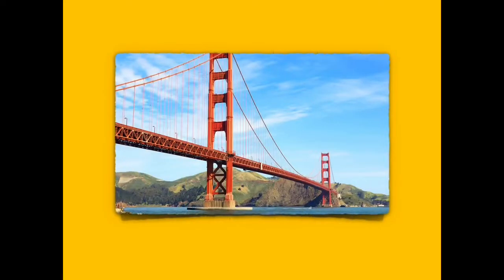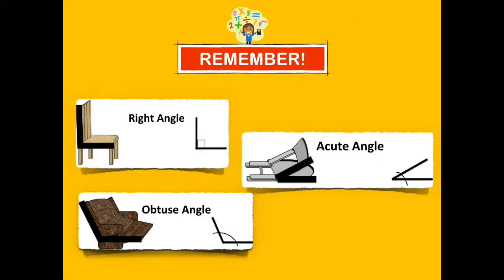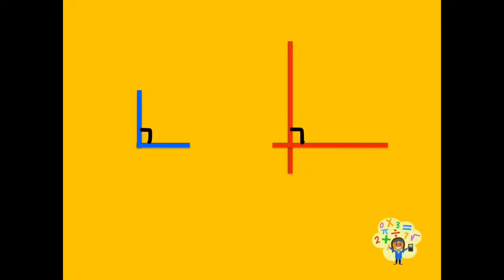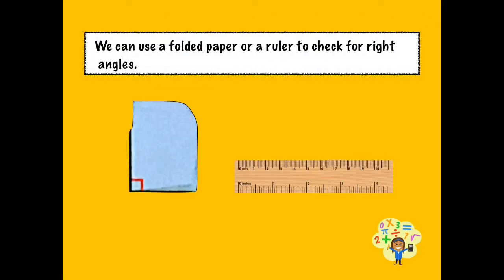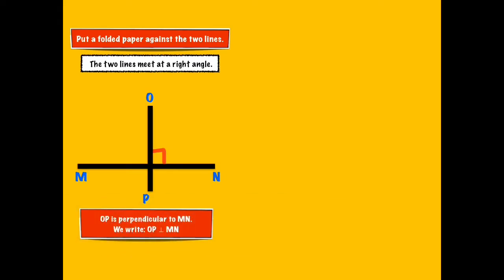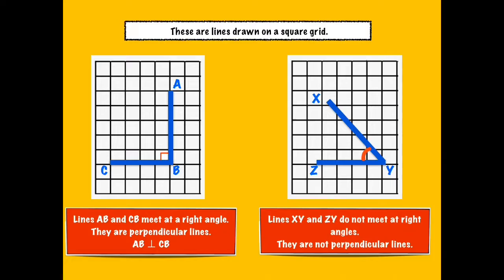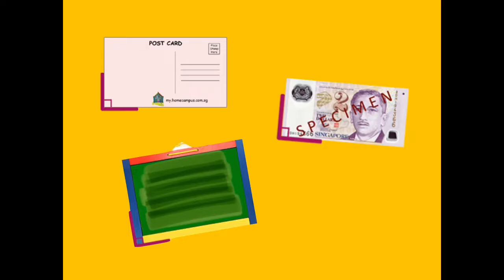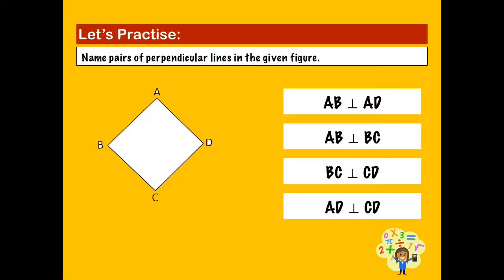Maths P3 Perpendicular Lines updated